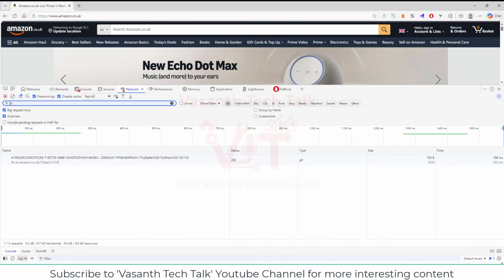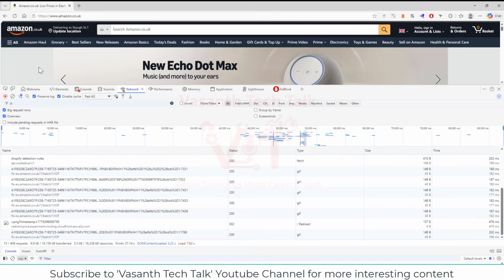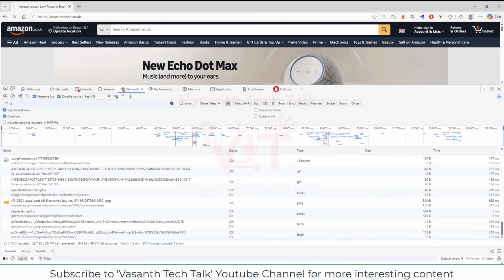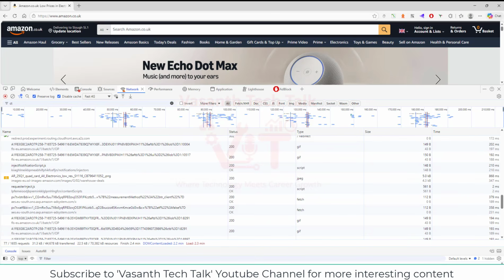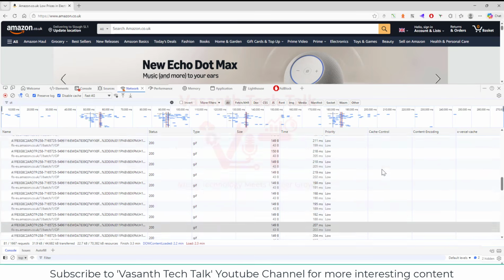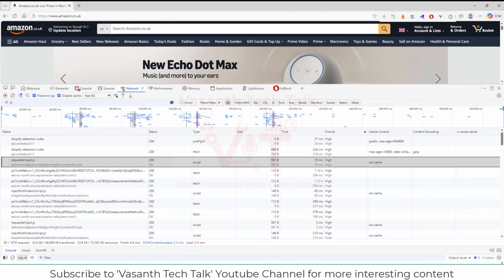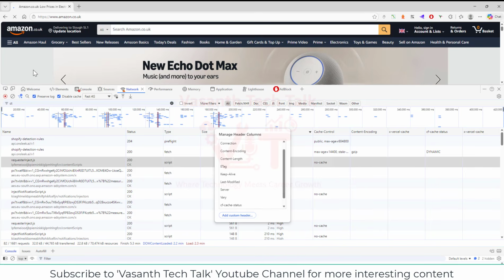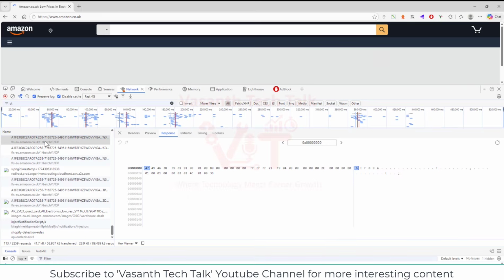DevTools Performance Testing Setup That Actually Works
Want to find website performance issues in seconds using just Chrome DevTools?

In this video, I show you my exact Network tab setup that helps me identify performance bottlenecks in just 10 seconds — without using any external tools.

If you’re a performance tester, engineer, or preparing for interviews, this is a must-know real-world skill.

🚀 What you’ll learn in this video:

How to properly use Chrome DevTools Network tab
Why disabling cache is critical for accurate testing
How to simulate real-world users using Fast 4G throttling
How to quickly identify large files slowing down your app
How to check compression (gzip/brotli)
How to validate caching using Cache-Control headers
How to verify CDN performance using cf-cache-status and x-vercel-cache

🎯 By the end of this video, you’ll be able to:

Diagnose performance issues in seconds
Improve website speed with quick wins
Perform real-world performance testing like a pro

⚠️ Most people just “look” at DevTools…
Real engineers analyze it.

Performance Testing tips
Real-world debugging techniques